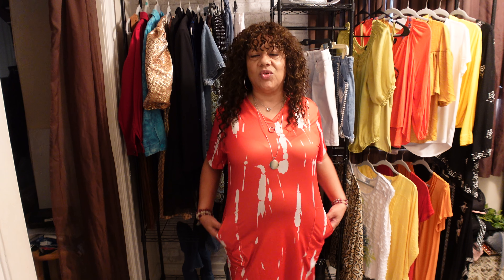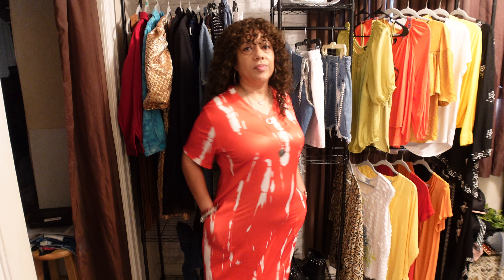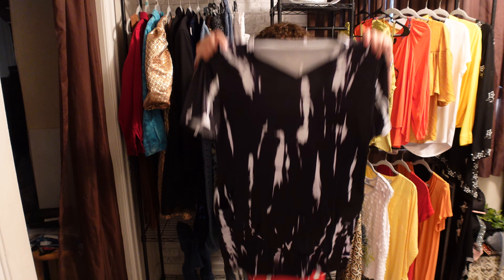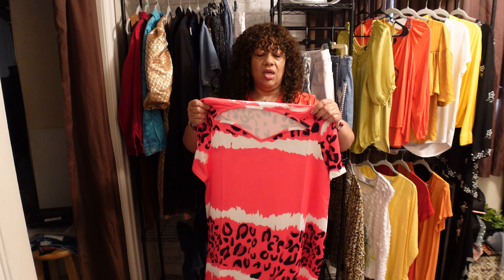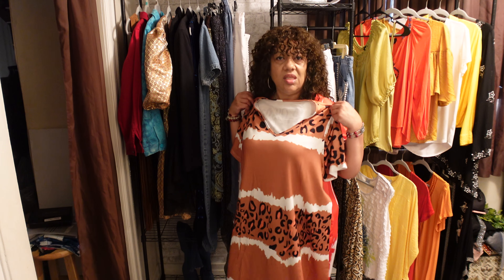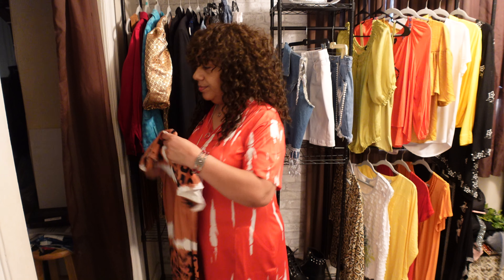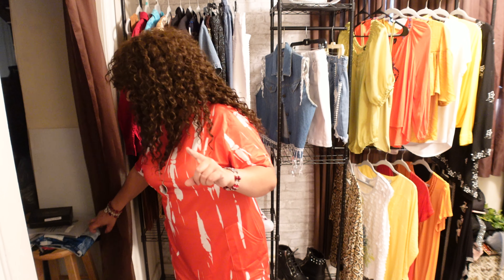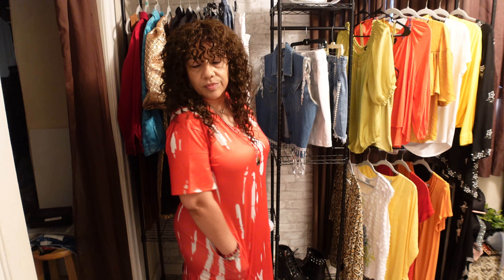Summer Dresses | TikTok Shop Haul | Comfortable Clothes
Showing Summer dresses I bought from tiktok shop.